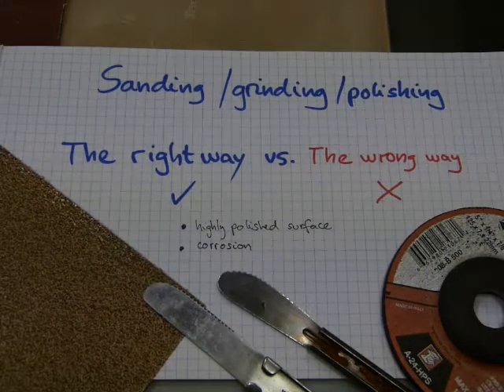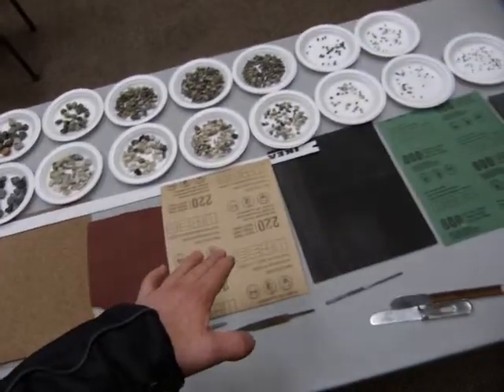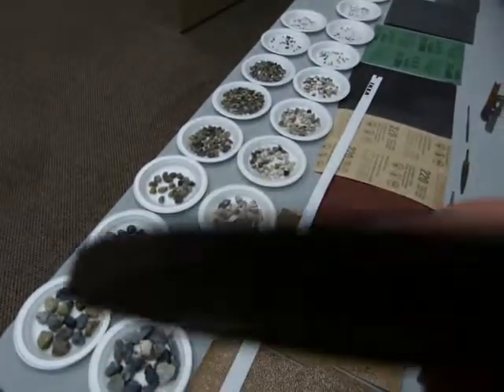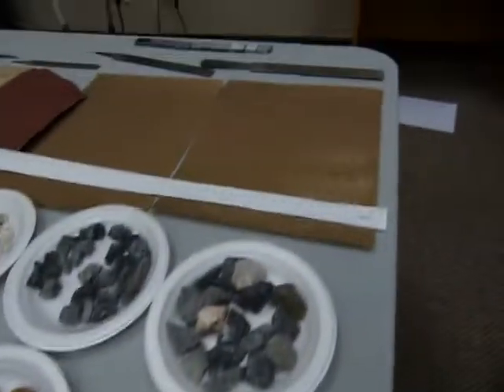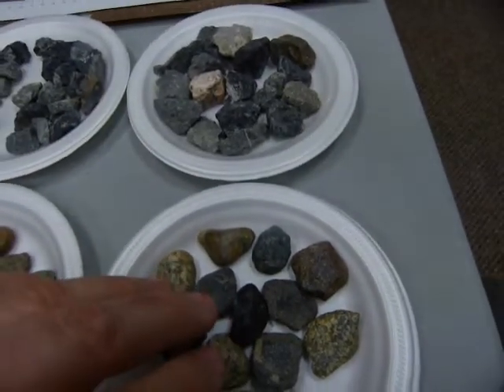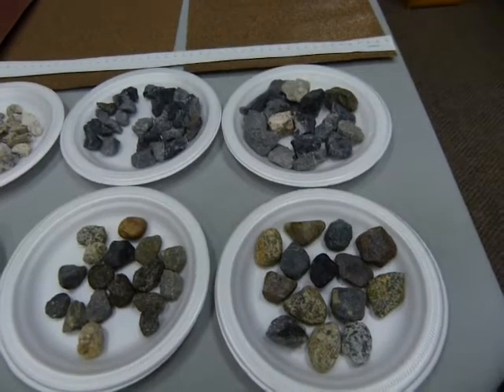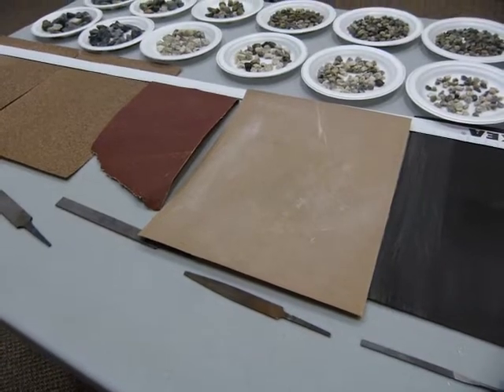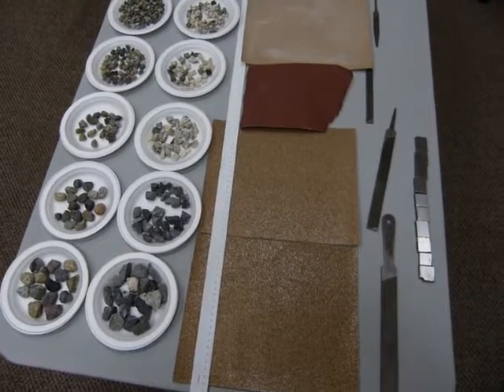Sanding, grinding, polishing - the right way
Effect of particle sharpness and grit size sequencing explained. Find out what surface finishes have to do with the speed of corrosion.